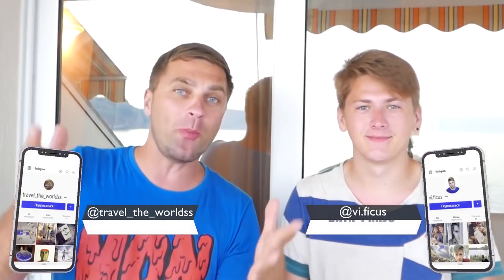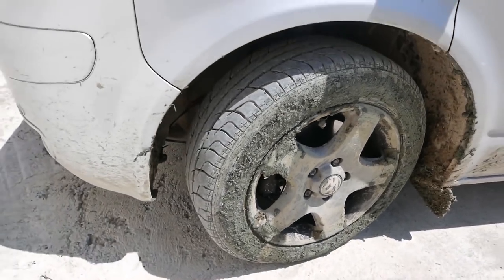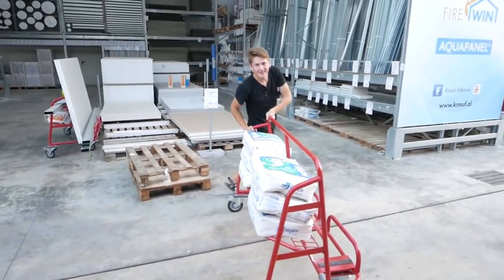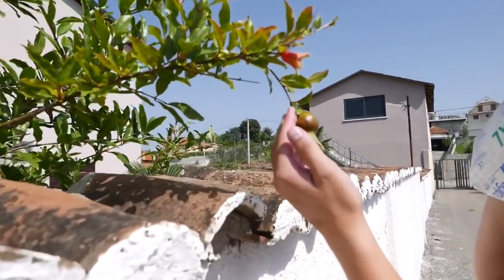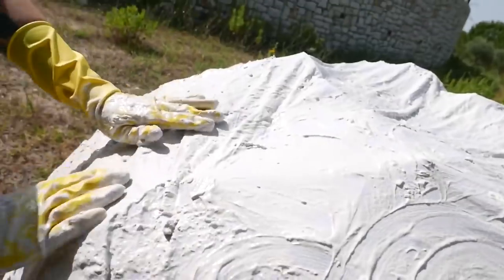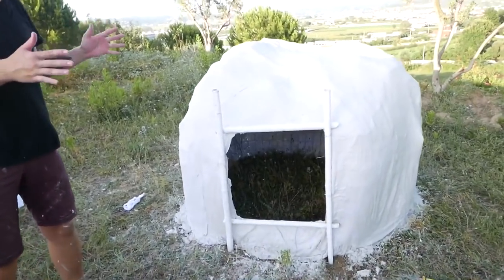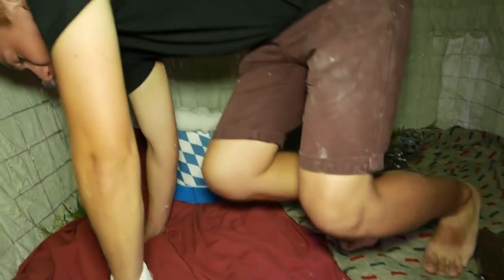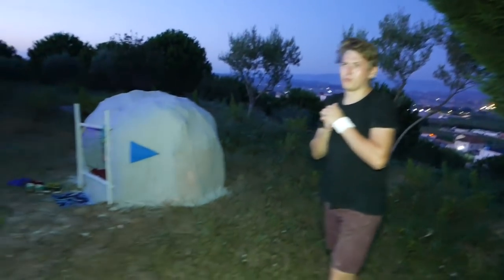HOUSE FROM GYPSUM - DIY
Hi guys!
If you’ve ever visited a traumatologist then probably you know what gypsum is. This is what we’ll check today.
We’ve already covered a lot of distance in search of a place to build our house of gypsum and you can see our vehicle stuck over there!

HOUSE FROM GYPSUM - how to make